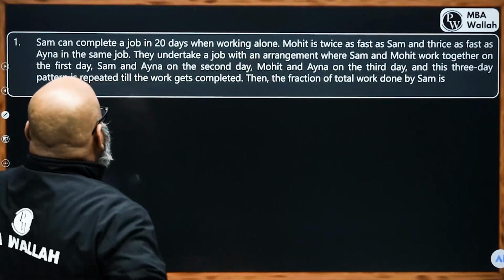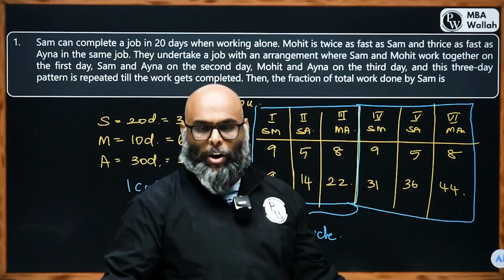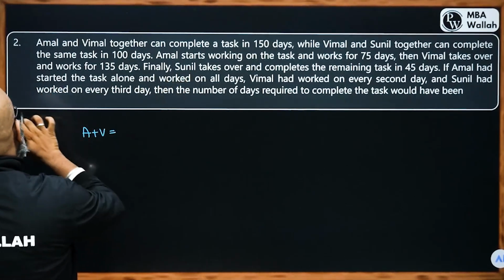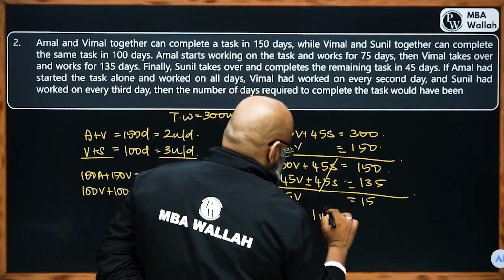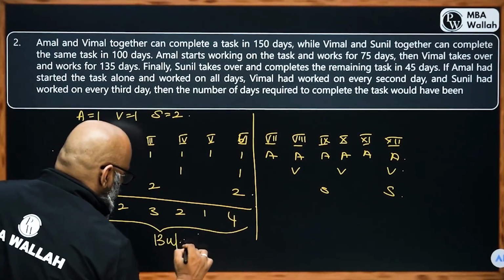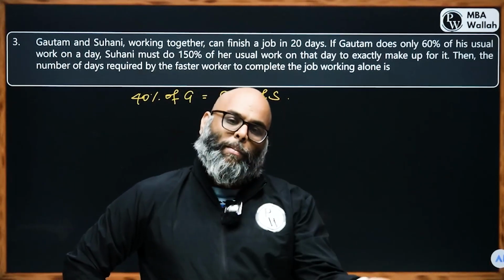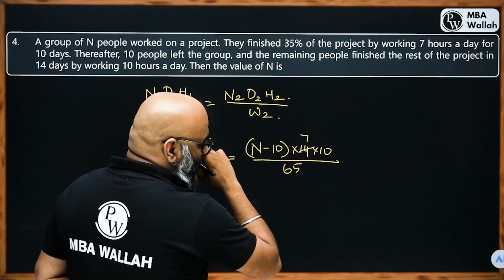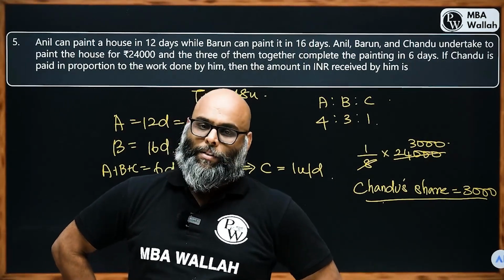Time and Work Full Course (Part 4) | Problems - PYQs | Basic to Advance | CAT 2026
699a8fb56d6e399ccfd07950
About the Video:
In this session, we continue our complete Time and Work series covering important concepts, shortcut methods, previous year questions (PYQs), and advanced-level problems asked in CAT, XAT, SNAP, NMAT, IIFT, CMAT, and other MBA entrance exams.

If you are targeting 99+ percentile in CAT 2026, mastering Time and Work is essential because it forms the foundation for many Arithmetic questions and frequently appears in CAT and OMETs.

📚 What you'll learn in this video:
✅ Time and Work Concepts
✅ CAT Previous Year Questions (PYQs)
✅ Shortcut Techniques & Smart Approaches
✅ Basic to Advanced Level Questions

This lecture is useful for:
🎯 CAT 2026
🎯 XAT 2027
🎯 SNAP 2026
🎯 NMAT 2026
🎯 CMAT 2026
🎯 IIFT MBA Entrance
🎯 MBA Entrance Exams Preparation

🔥 Consistent practice of Arithmetic topics like Time & Work, Time Speed Distance, Percentages, Ratio & Proportion, Profit & Loss, Averages, Mixtures, and Simple & Compound Interest can significantly improve your Quant score.

⏳ Timestamps:
00:00 - Introduction to the Time and Work PQ (Previous Year Questions) session.
00:33 - Question 1: Solving a cyclic work pattern problem involving Sam, Mo, and AA.
05:45 - Question 2: Calculating total time for a task with changing workers (Amal, Viml, and Sunil) and a recurring pattern.
14:32 - Question 3: Determining the time taken by the faster worker to complete a job based on efficiency changes.
17:29 - Question 4: Using the work-man-hour formula to find the initial number of people in a project group.
19:30 - Question 5: Calculating Chandu's share of payment based on his proportion of work done alongside Anil and Barun.
21:40 - Closing remarks and information on how to join the telegram channel for more updates
22:16 - Thank You Students!